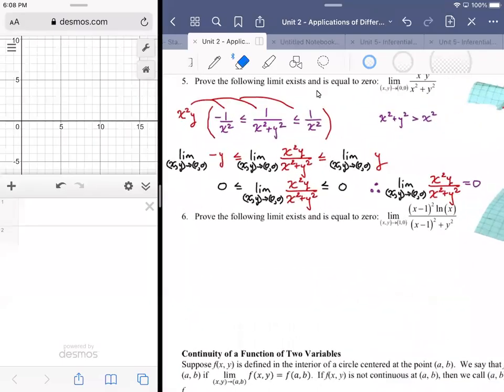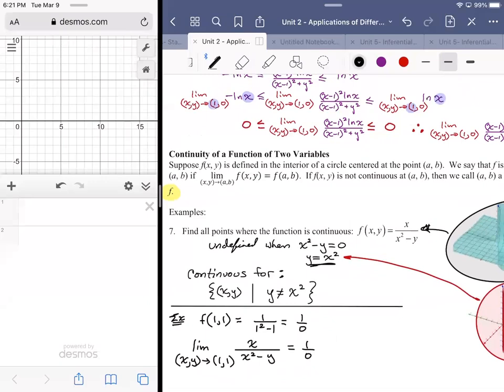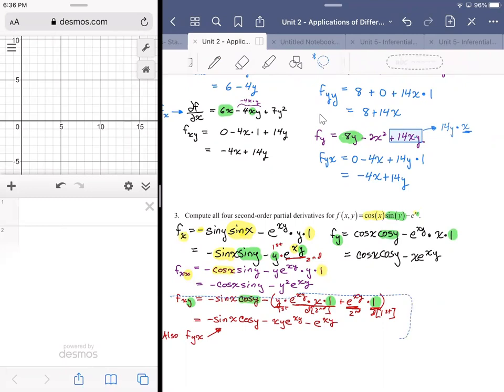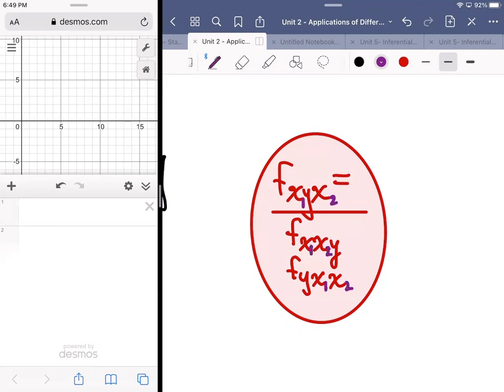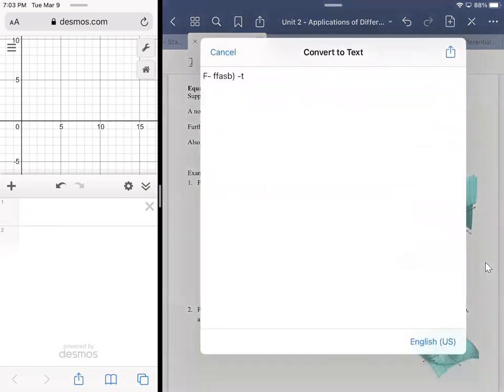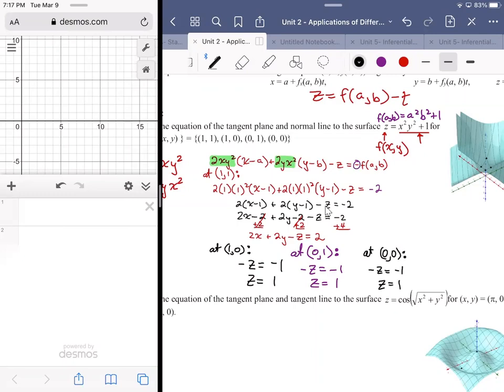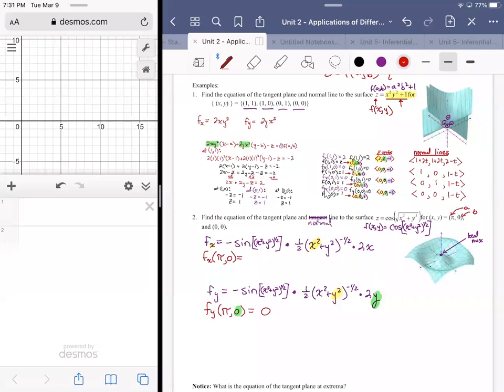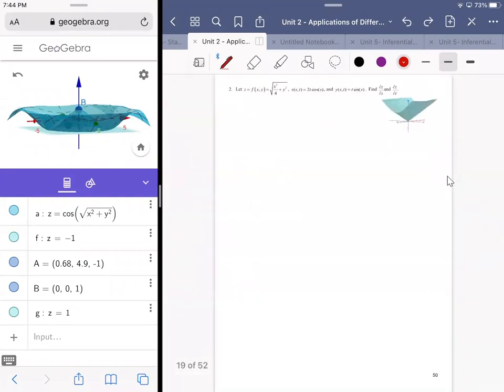Calc 3 Unit 2 p44,46 - 48